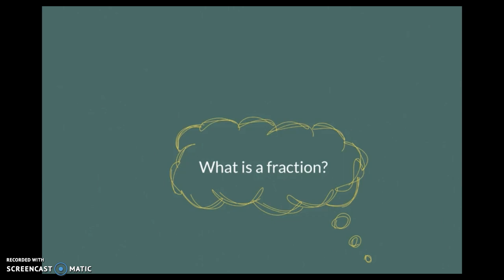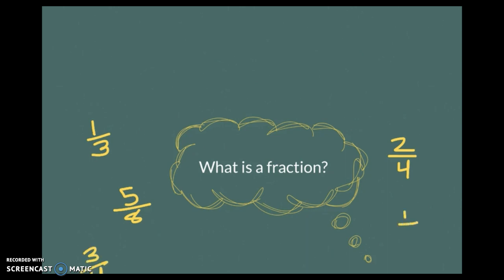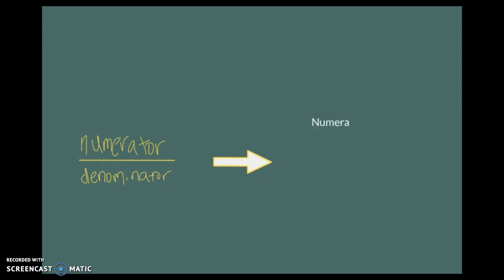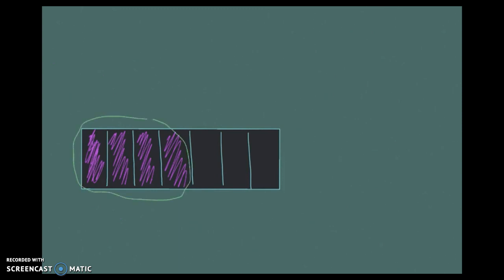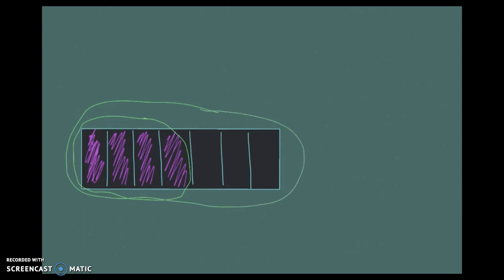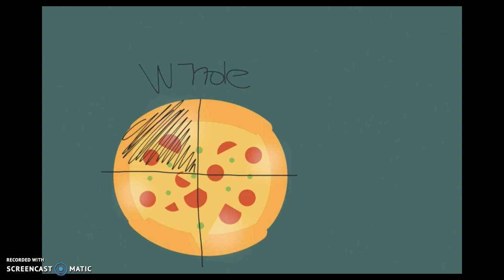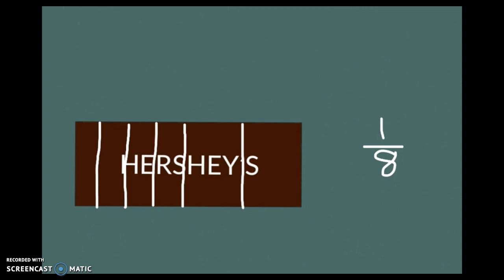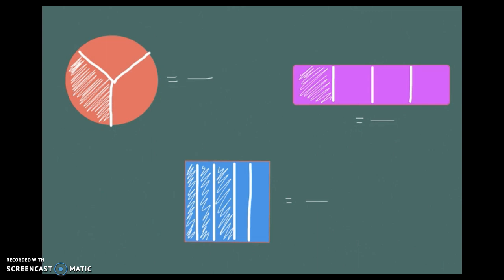Lesson 1: Explain Everything